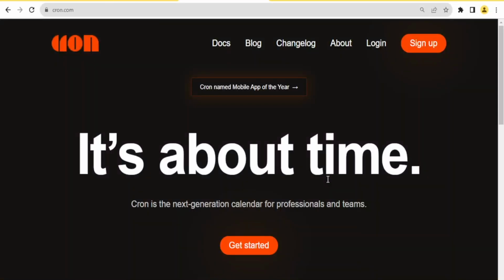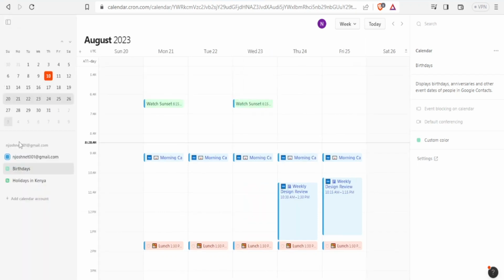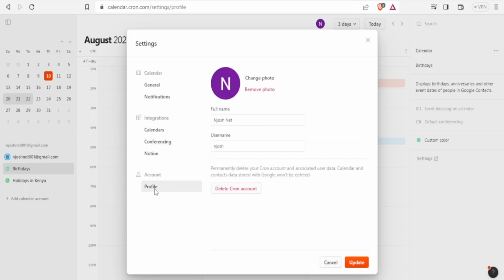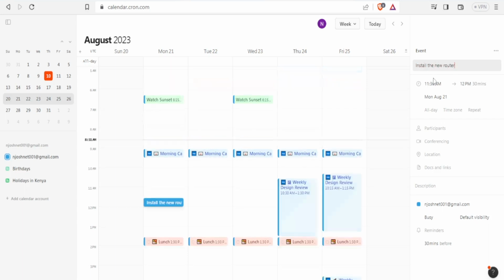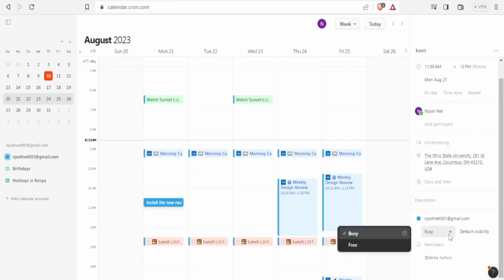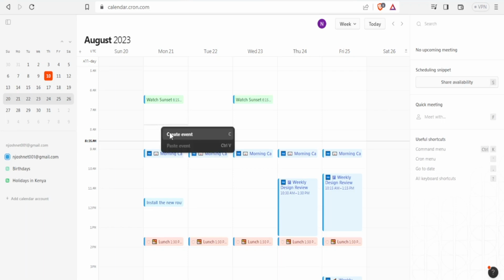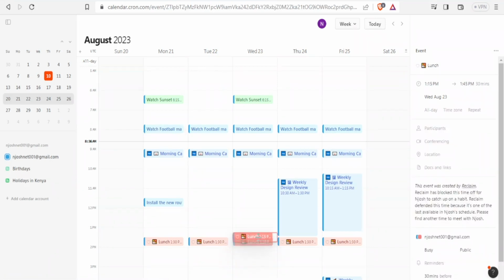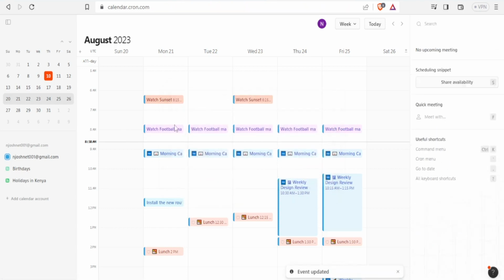Cron Calendar Tutorial: How To Use Cron Calendar (2023)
If you are looking for a video tutorial on How To Use Cron Calendar? Look no further!
This comprehensive video demonstrates the process of How To Create Calendars n Cron step by step. Make sure to watch till the end for a thorough grasp.

You will learn How To Make Cron Calendar, easily achievable right from your phone.